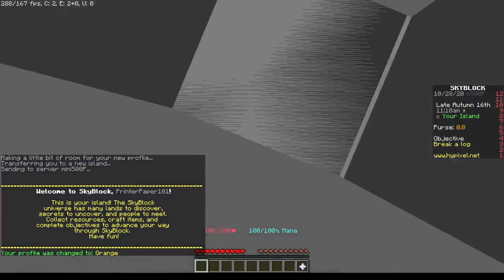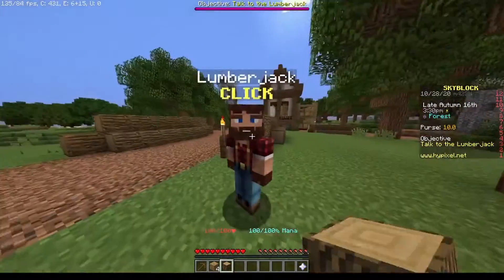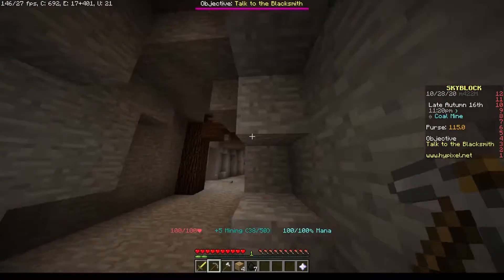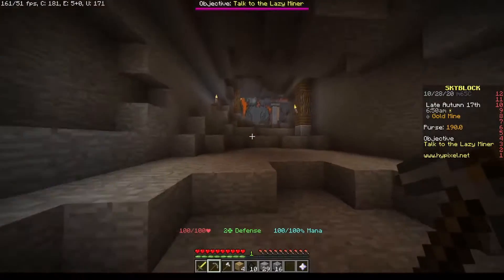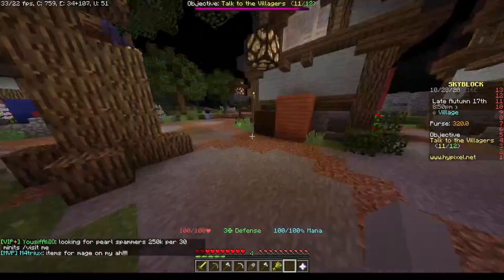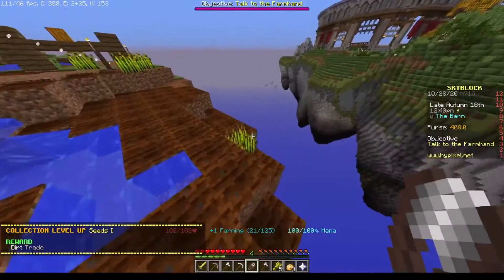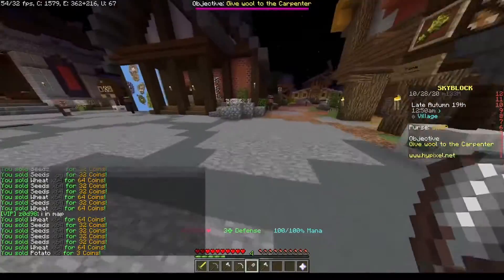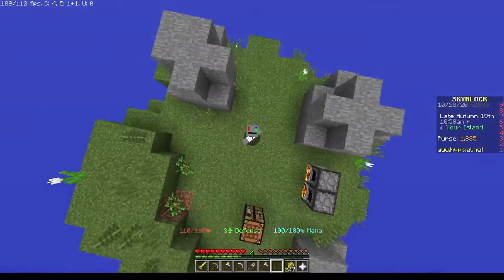hypixel skyblock quests are confusing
Tell my what you think about these kinds of videos in the comments. This was pretty fun to make, so let me know if this was fun to watch!